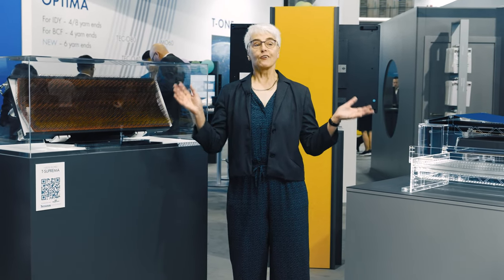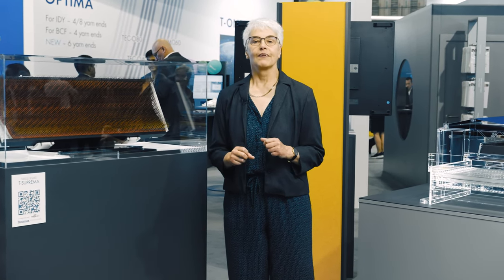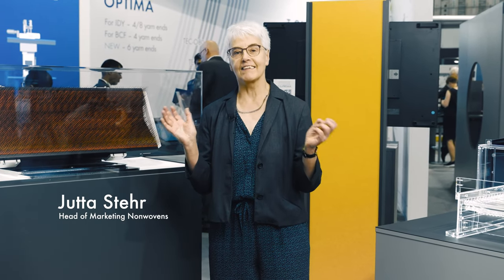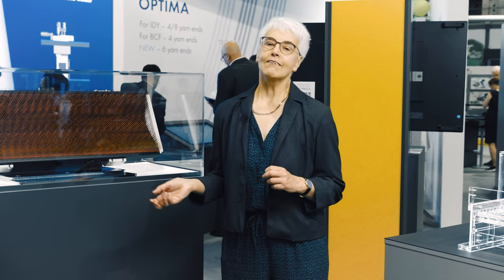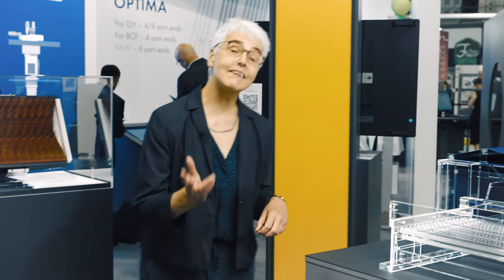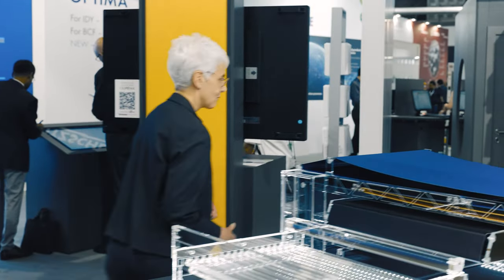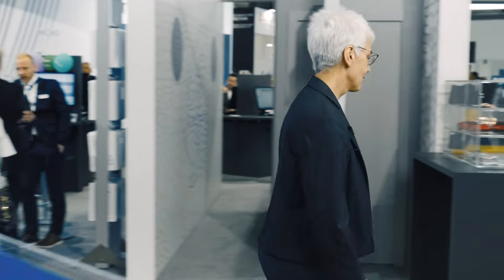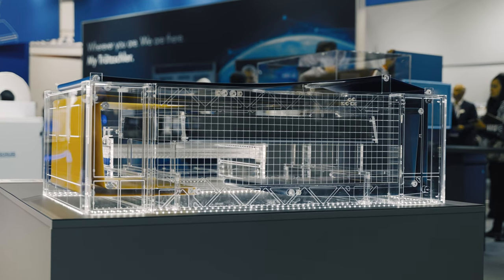Trützschler Group at ITMA 2023: Trützschler Nonwovens presents T-SUPREMA for needle-punching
T-SUPREMA by Trützschler Nonwovens makes the production of needle-punched nonwovens easier than ever before. Join us on our cruise through the world of T-SUPREMA solutions.